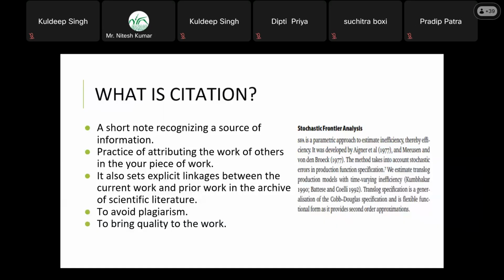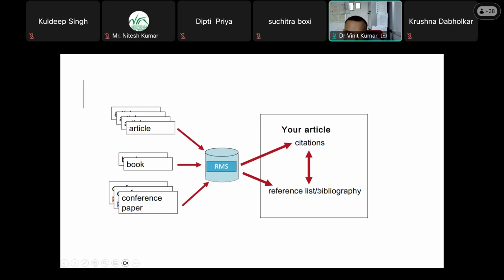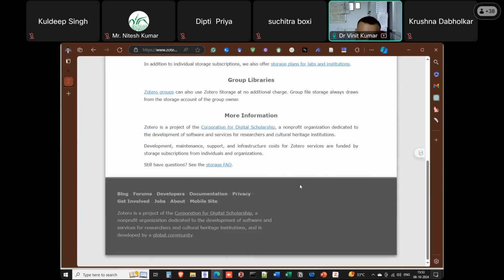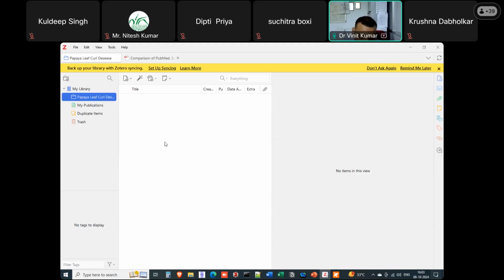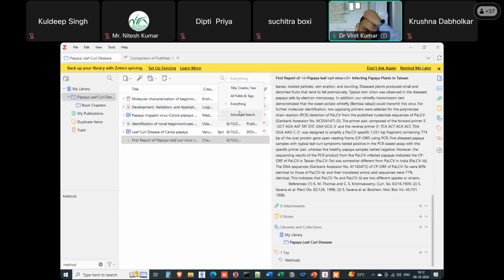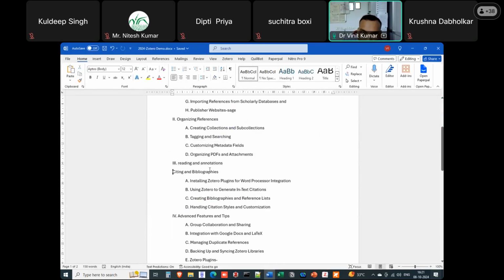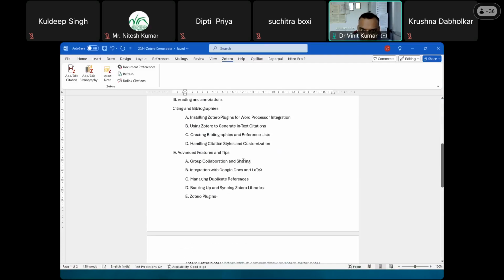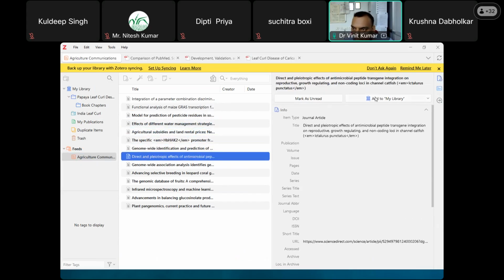Reference Management using Zotero By Dr. Vinit Kumar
This lecture was recorded during the Online Training Program on Maximizing Research Visibility for Agricultural Professionals organized by MANAGE Center for Knowledge Management, National Institute of Agricultural Extension Management (MANAGE) from 8-9 October 2024.